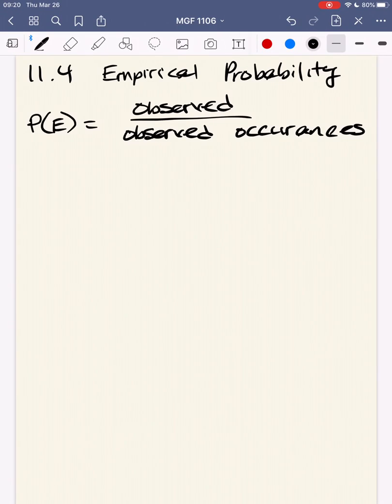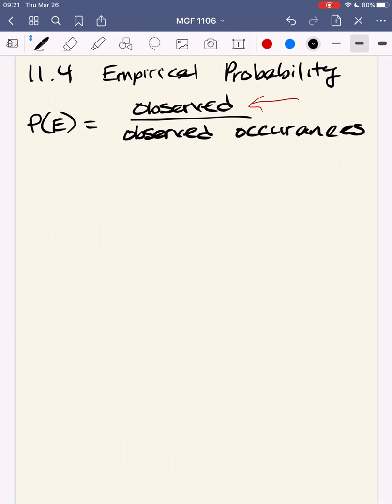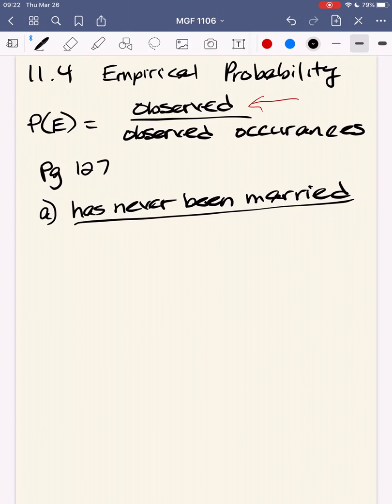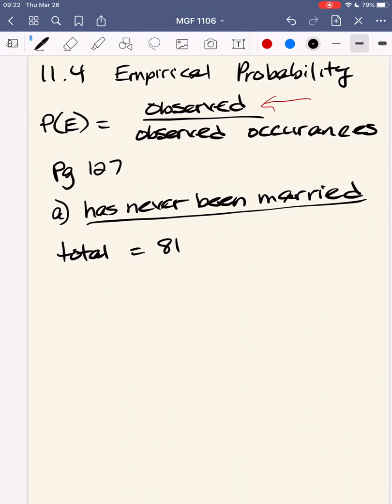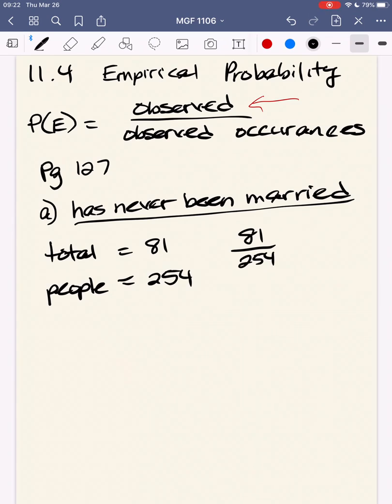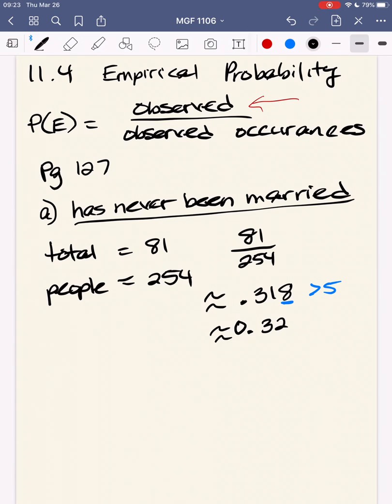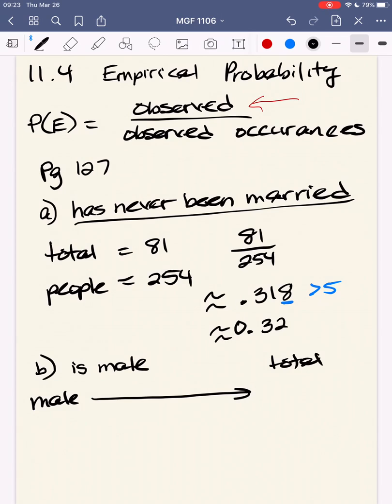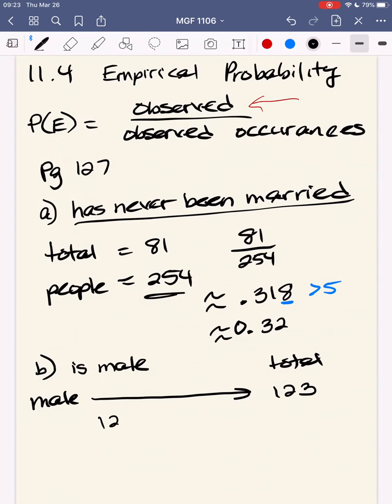MGF 1106 SP 18